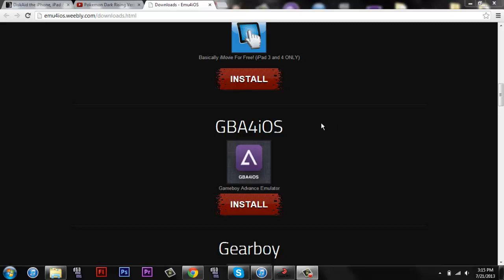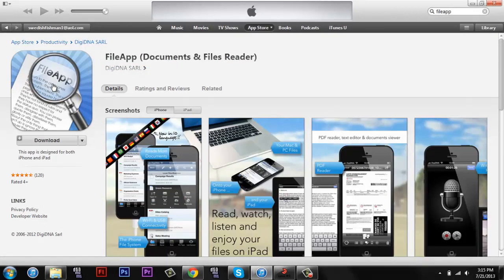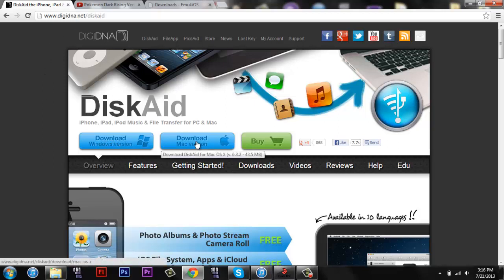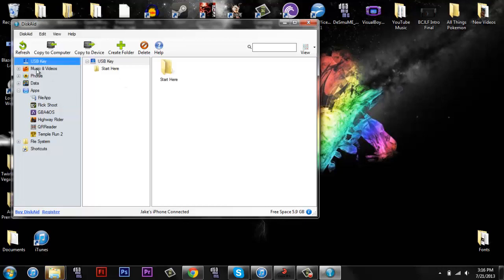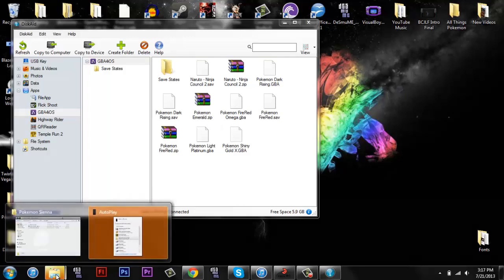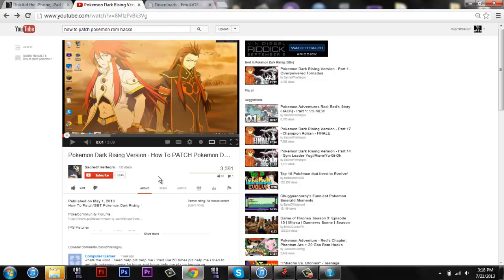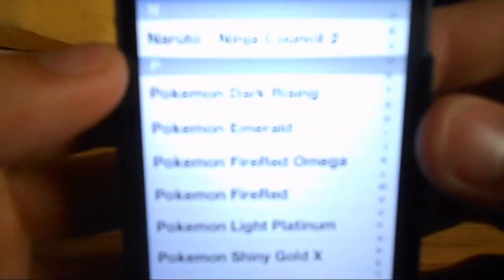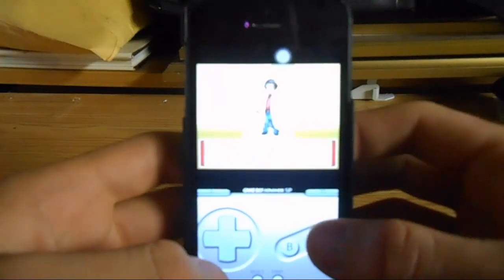How To Play Pokemon Rom Hacks on GBA4IOS (iPhone iPod iPad GBA emulator)